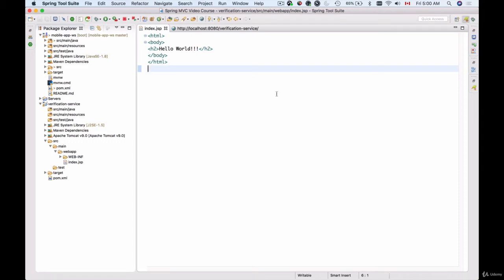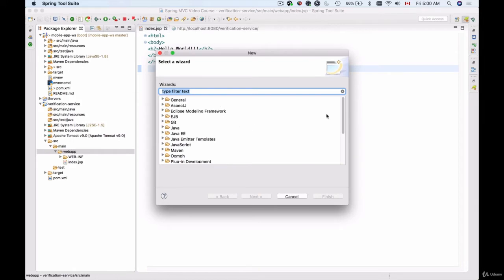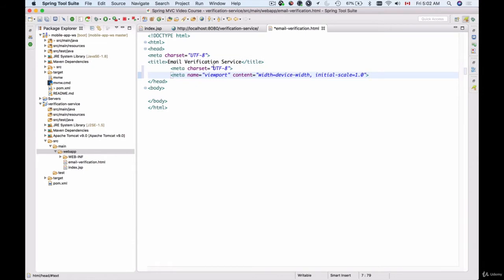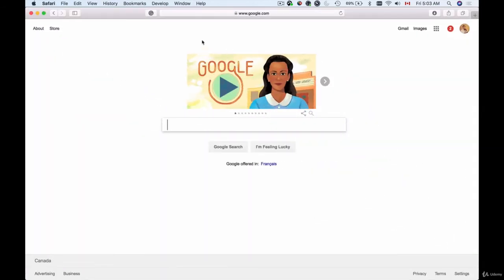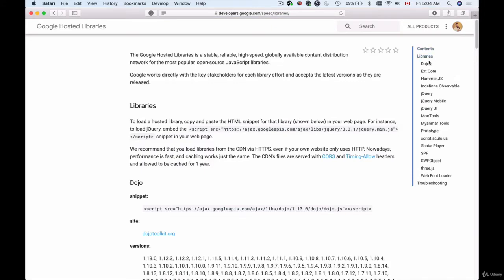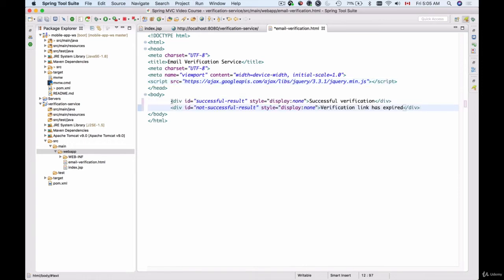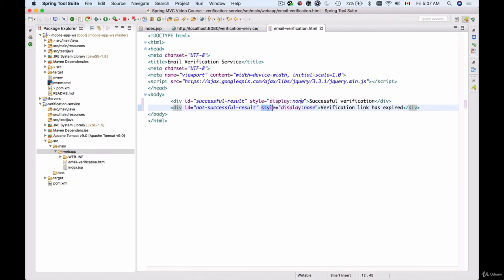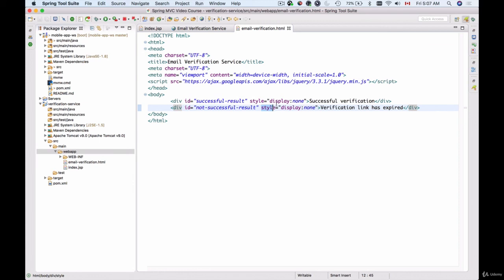19 Creating Email Verification Service Web Page 1918